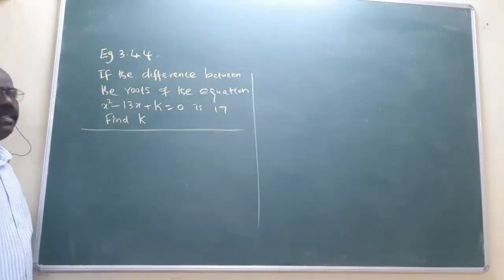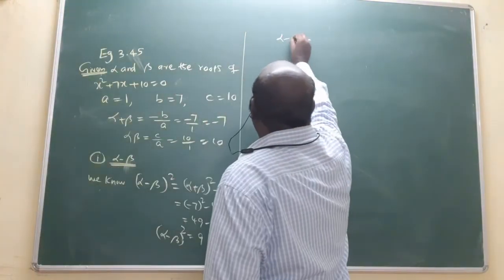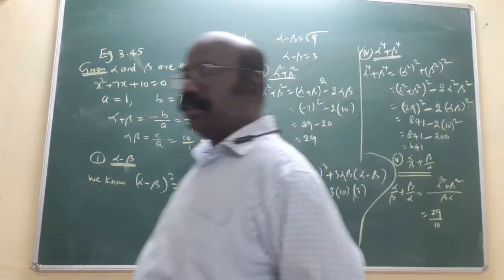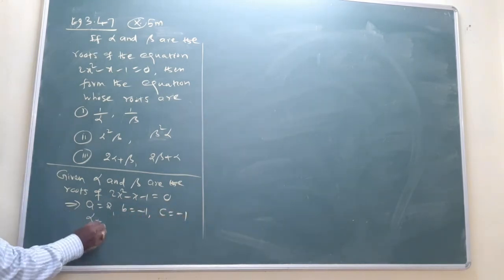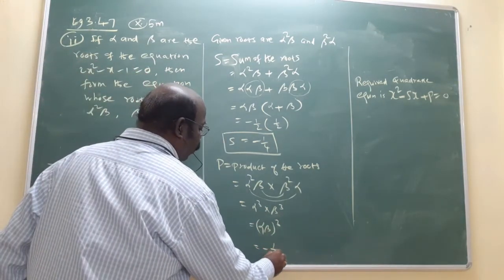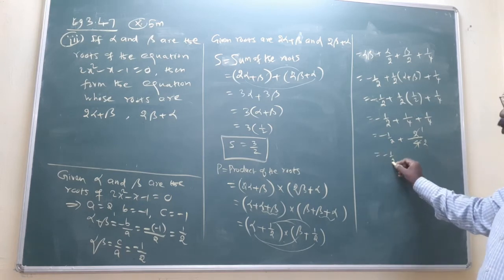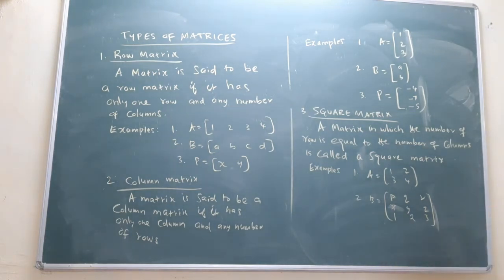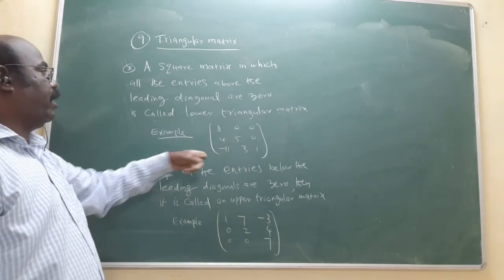STD X MATHS Eg 3.44 ,3.45, 3.46, 3.47and MATRIX DEFINITIONS